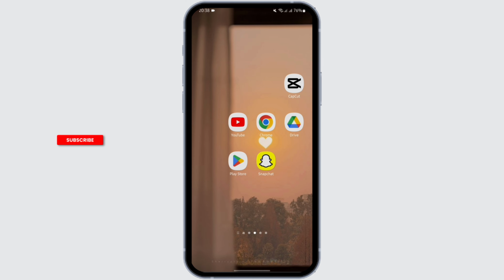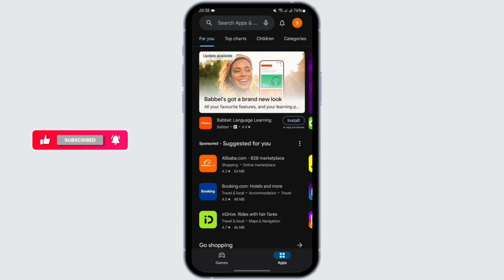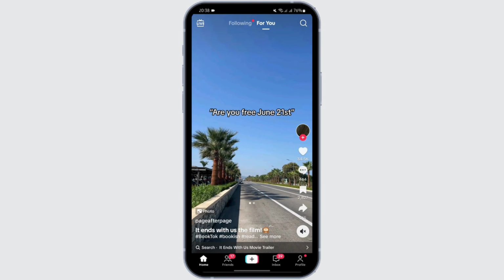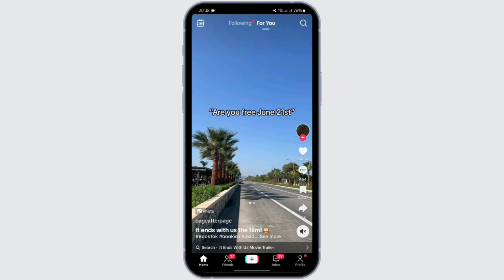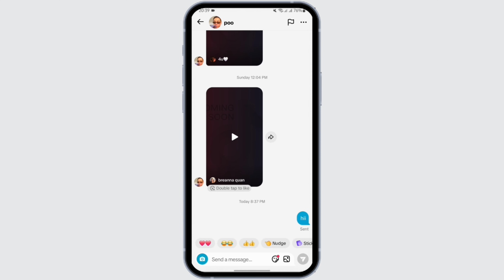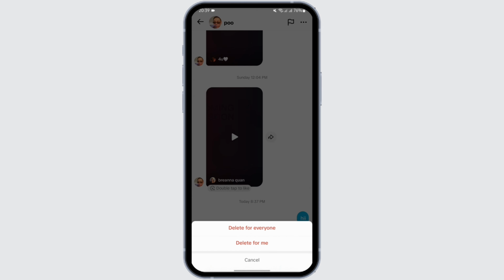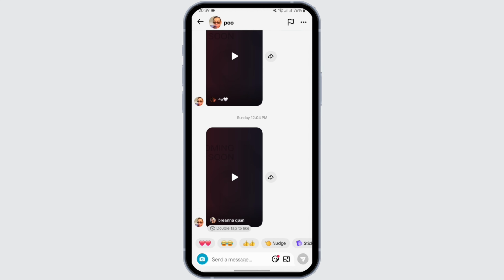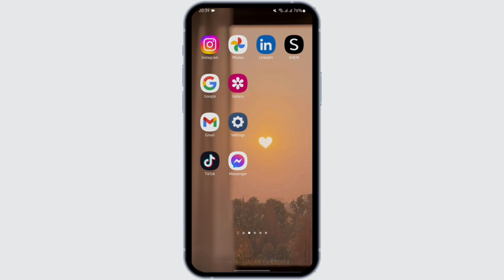How To Unsend A Message On TikTok in 2024 (UPDATE)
In this tutorial, we'll cover the latest method to unsend messages on TikTok, ensuring that you can easily manage your conversations on the platform.

👋 Welcome to Official Help Desk! In this video, we'll provide you with an updated guide on how to unsend a message on TikTok in the year 2024. If you've accidentally sent a message on TikTok and want to retract it, this tutorial is perfect for you.

Topic We will Cover:
- The importance of being able to unsend messages on TikTok for maintaining privacy and correcting mistakes.
- Step-by-step instructions for unsending a message on TikTok in 2024.
- Tips for avoiding message sending errors and managing your TikTok conversations effectively.

📱 Timestamps:

0:00 - Introduction
0:05 - How To Unsend A Message On TikTok in 2024 (UPDATE)
0:15 - Step-by-Step Unsend Process